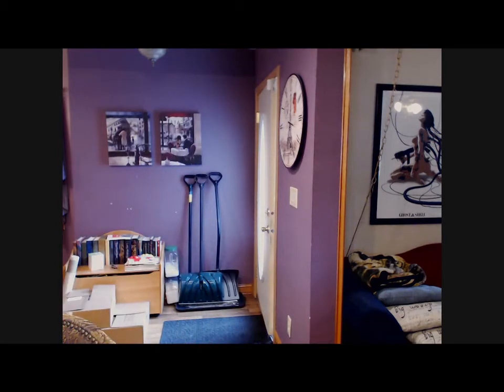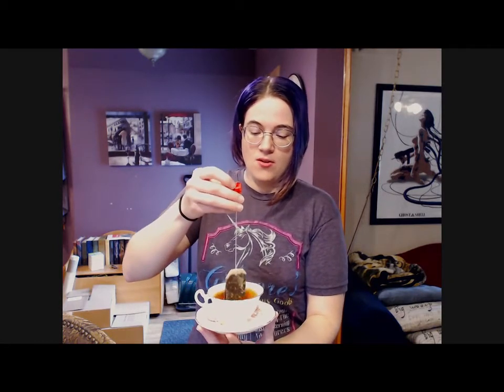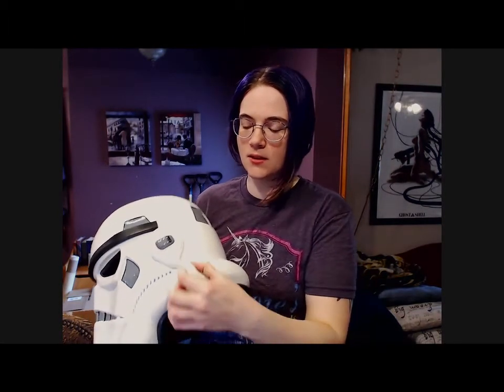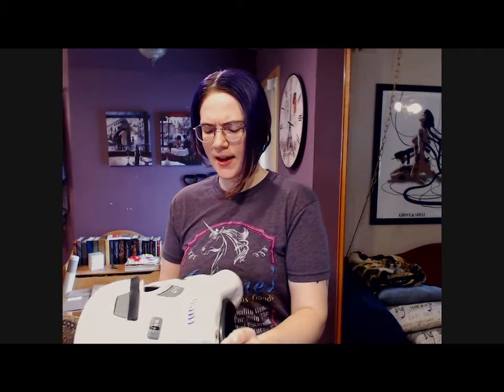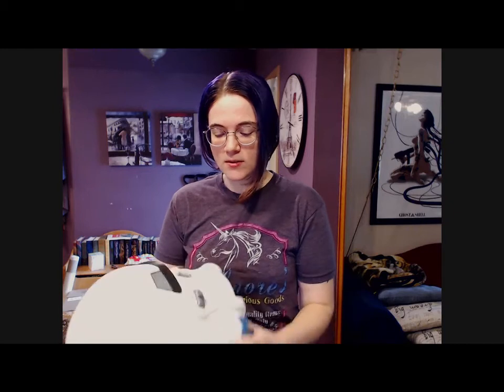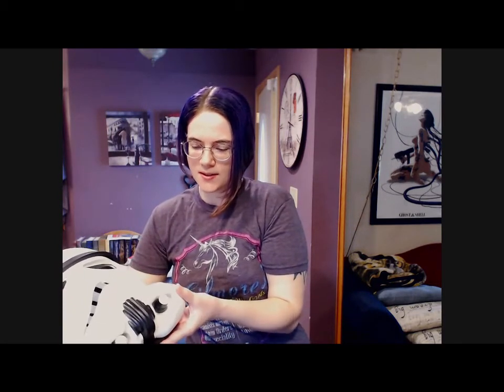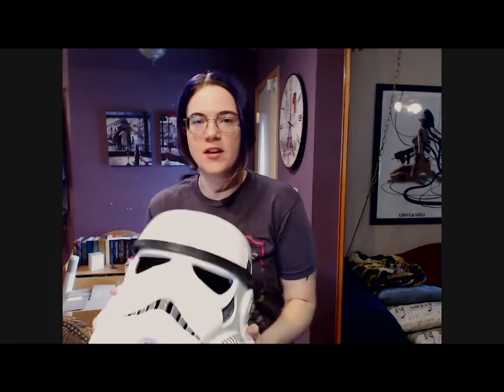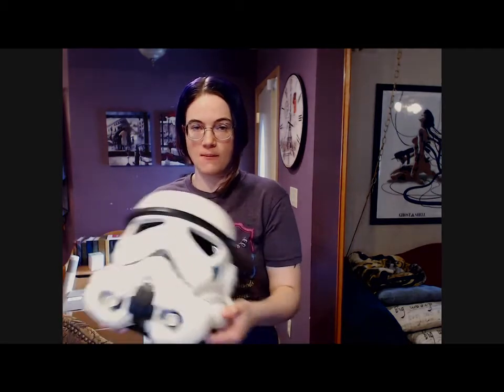Tea Time with Jeklyn Hyde 2020 June 26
Stormtrooper Updates & Progress.